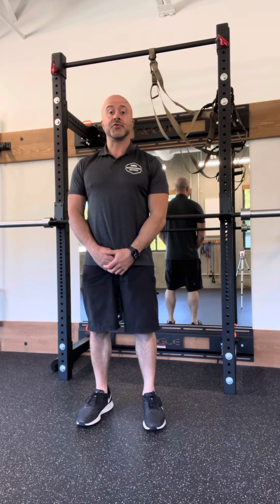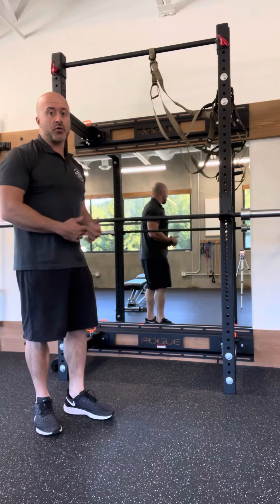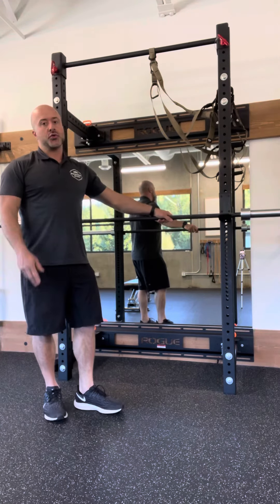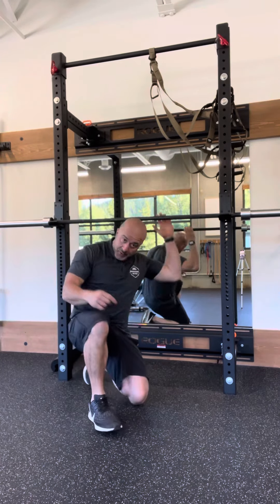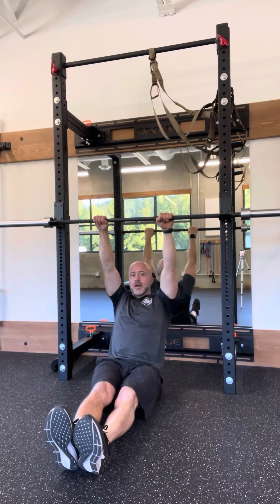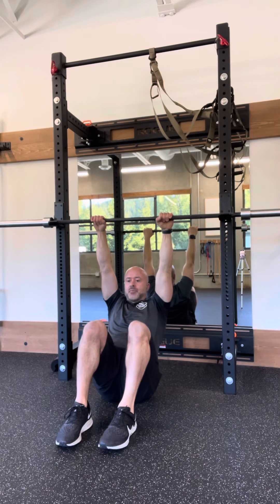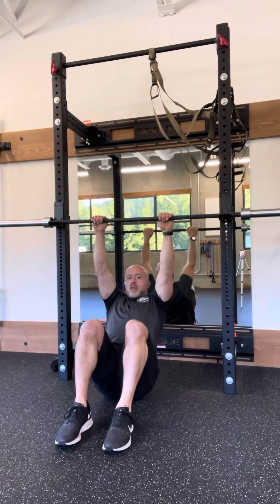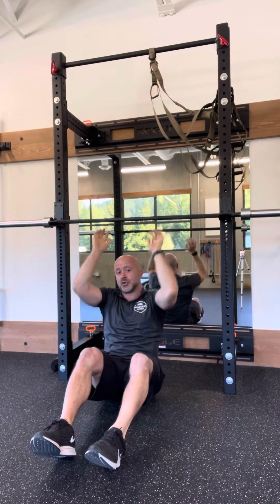Barbell Chin Up / Pull Up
Video exercise tutorial for the squat rack assisted chin up and pull up.